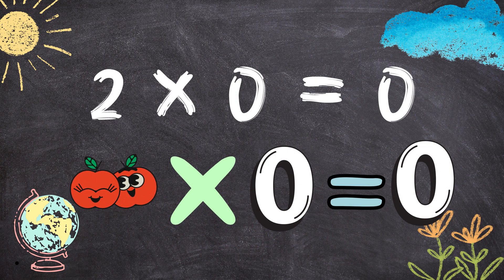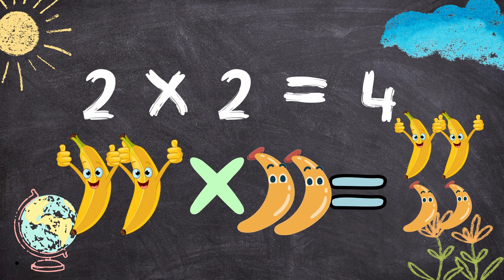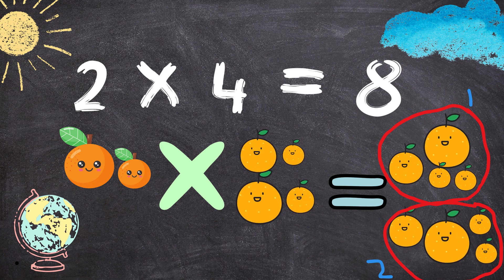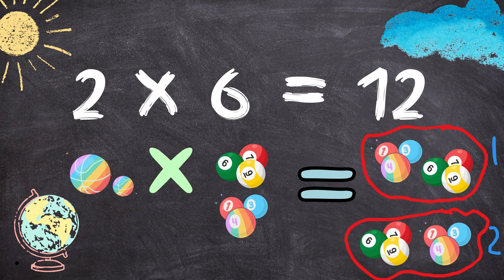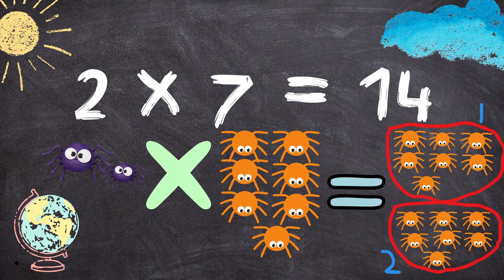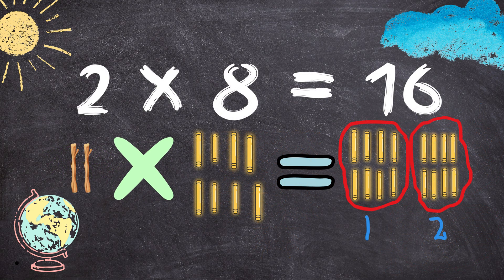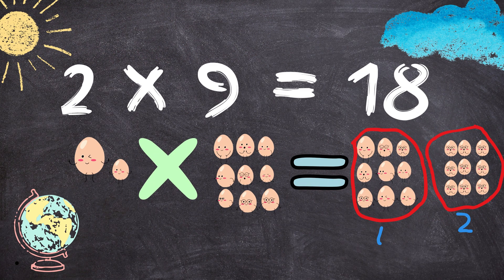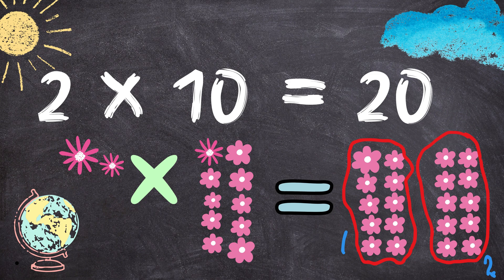Multiplication by 2| Adventures with Candy and Kay |Toddler and children best learning videos